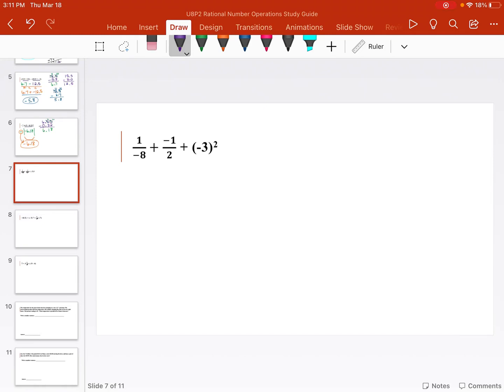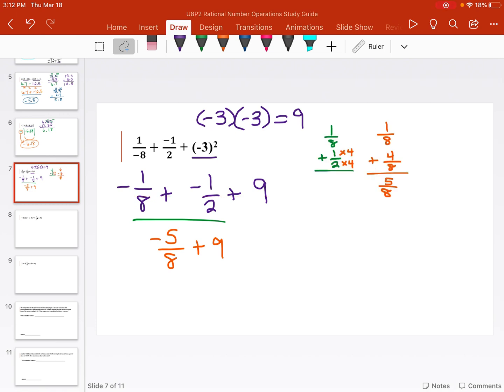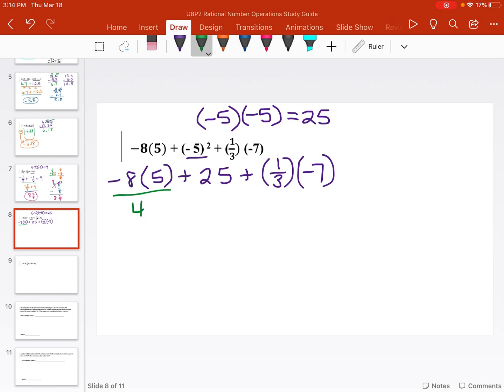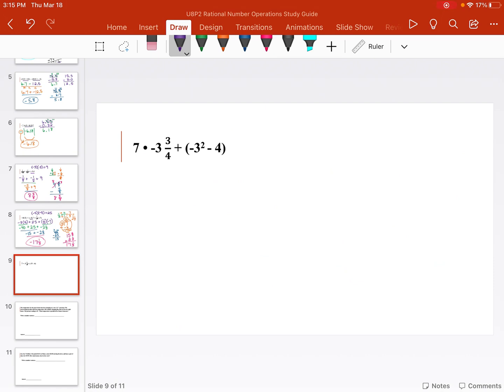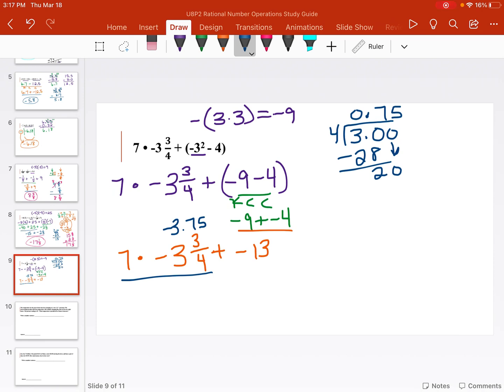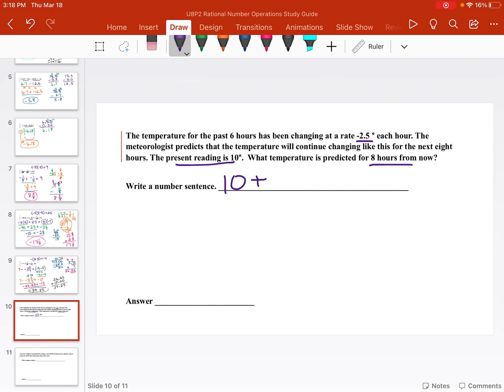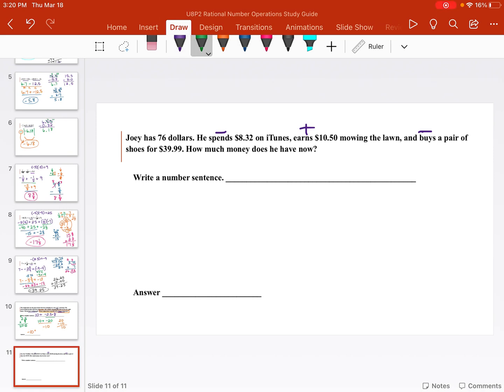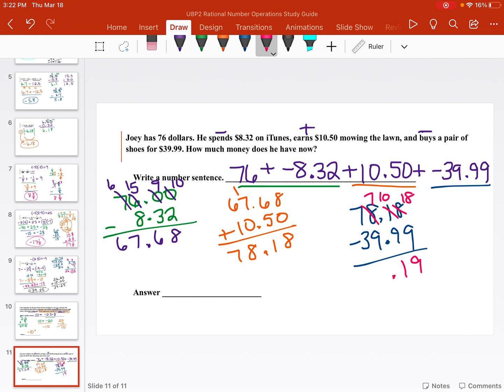6E U8P2 Rational Number Operations Study Guide (7-11)